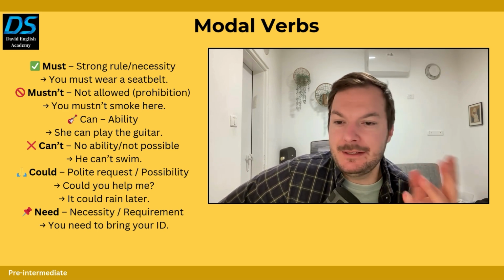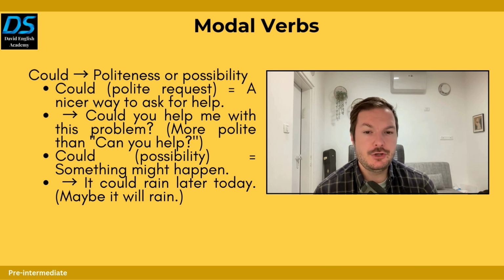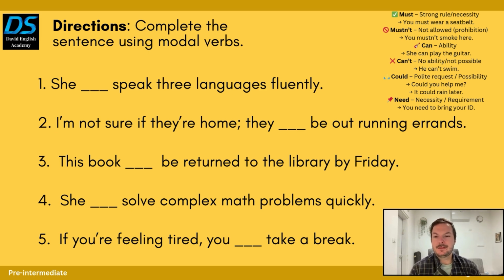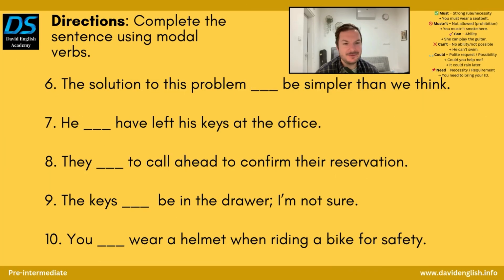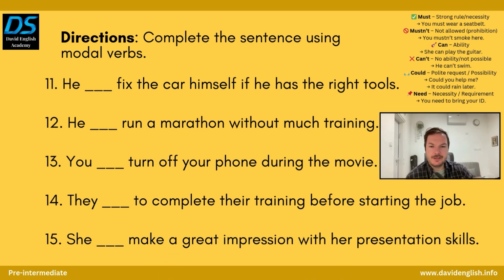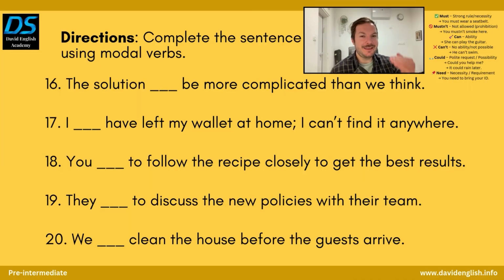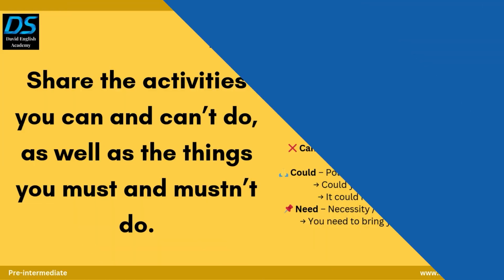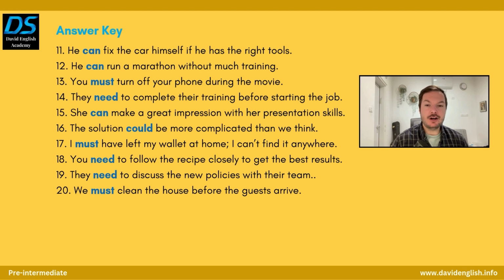Learn English with David: Master Modal Verbs - Must, Can, Could, Need (Essential Grammar Guide)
In this video, David Sugarman, your English coach at Speak English with David, will guide you through the essentials of modal verbs. Mastering words like "must," "can," "could," and "need" is crucial for expressing ability, necessity, possibility, and permission in English. This video covers the core uses of these modal verbs, providing plenty of examples and practical advice for using them in real-life conversations.

Whether you're learning English with me in private lessons, group classes, or through one of my expert teachers, this video is a perfect way to review what you've already covered. If you want to continue improving your skills, be sure to check out additional practice exercises available on my website at DavidEnglish.in. These exercises are specifically designed to complement the lessons in this video and help you learn even faster.

We'll start by exploring "must" and "mustn't" for strong necessity and prohibition, followed by "can" and "can't" for expressing ability. Then, we’ll dive into "could" for polite requests and possibility, and finally, "need" for indicating requirements. After the lesson, we’ll test your knowledge with interactive exercises to make sure you’re ready to use these modal verbs in your daily conversations.

For more practice and lessons, head over to my website for targeted exercises that align with your learning level.